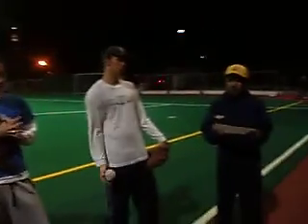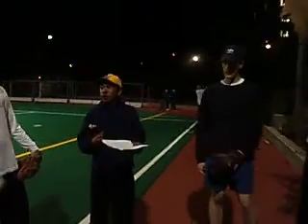Free Agents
Where the J-mo, J-mo, T-mo love began. Thank you Kevin.